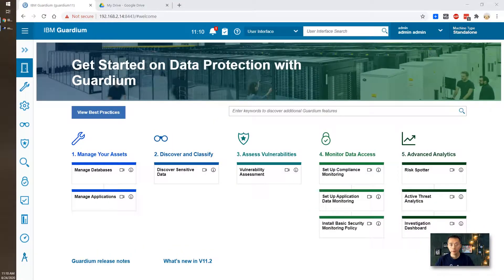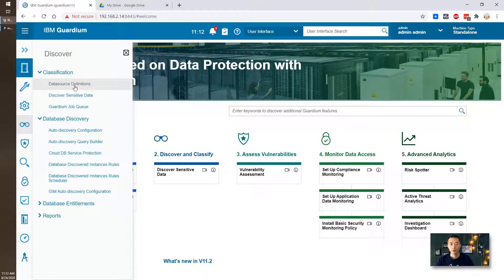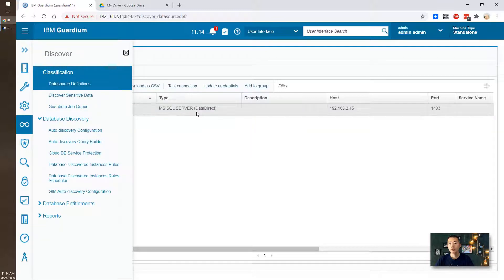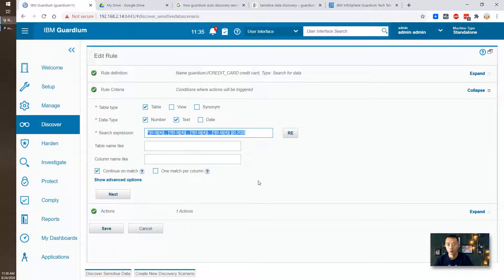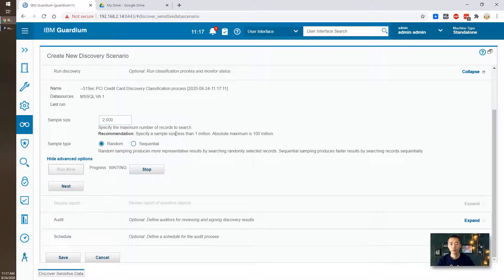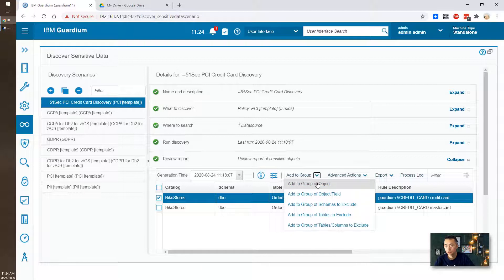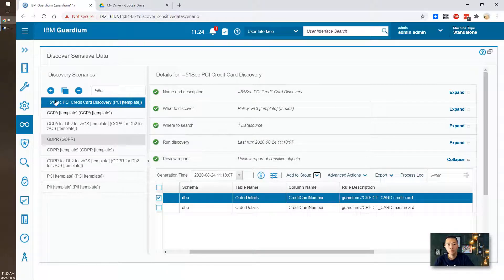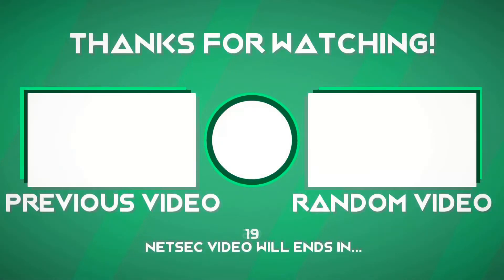IBM Guardium V11.2 Lab - 8. Discover Sensitive Data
It is quite easy to discover sensitive data using IBM Guardium. In this video, I am using Guardium v11.2 to find out table and column which is having credit card numbers in it. I am also showing how to add them into a group automatically and manually.